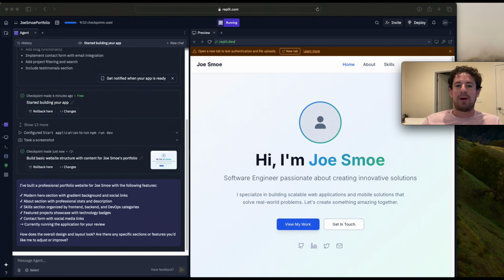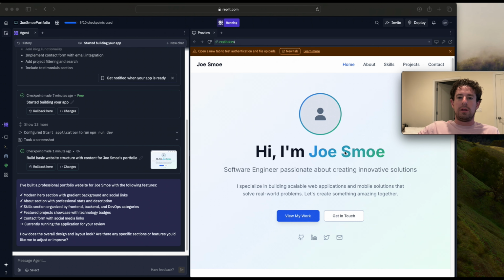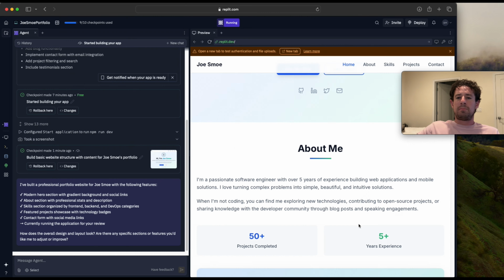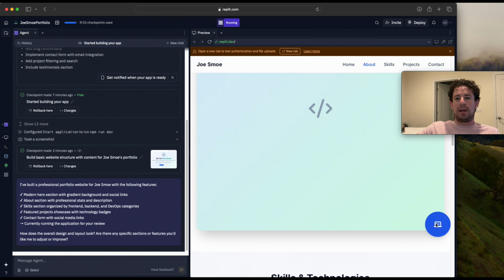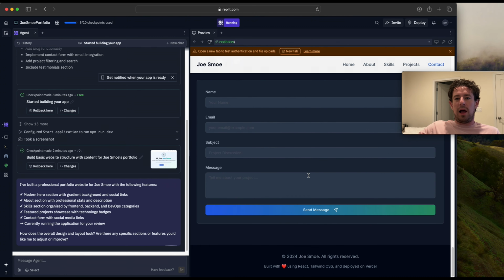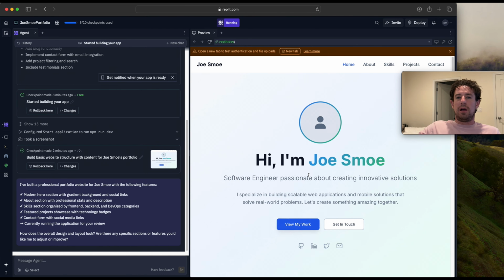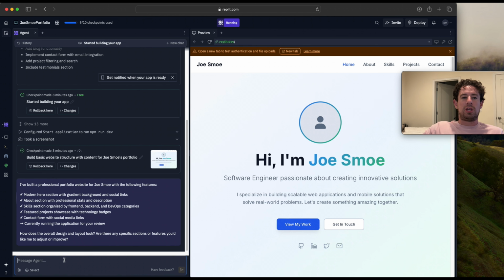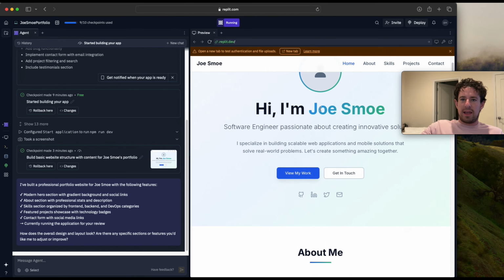Create a Portfolio Website with AI on Replit: Stand Out in Job Applications!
In this video, I show you how to elevate your job applications by creating a personal portfolio website using AI on Replit—no coding experience required! 🌟 Whether you're showcasing your skills to potential employers or building an app or website for a business, this tutorial highlights how Replit makes it easy to stand out. 💻✨

You'll learn:
✅ How to quickly generate a professional website with AI.
✅ Tips to leverage your portfolio as a competitive edge in job applications.
✅ How to use Replit to create apps or websites for businesses without writing a single line of code.

Don't miss this game-changing approach to boosting your career or starting a new venture! 🚀